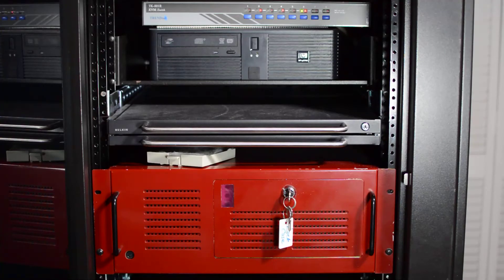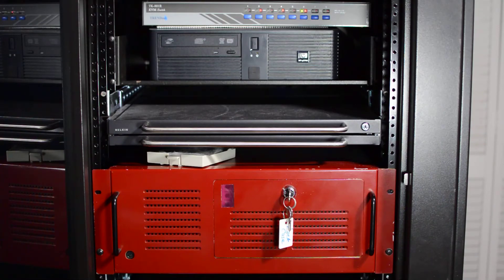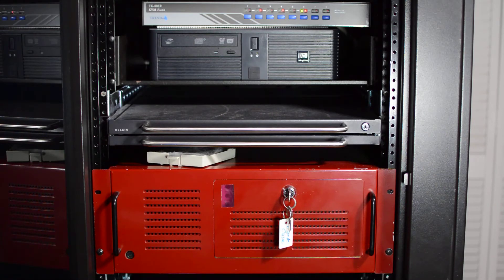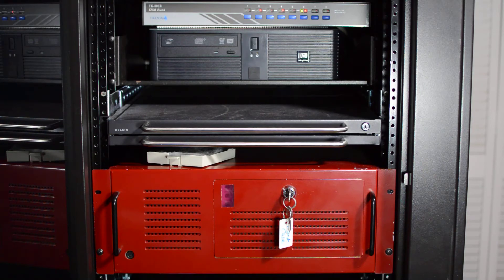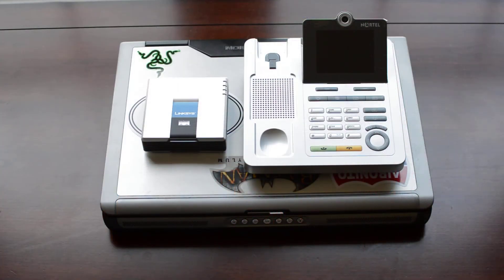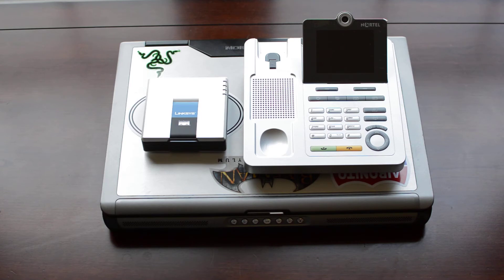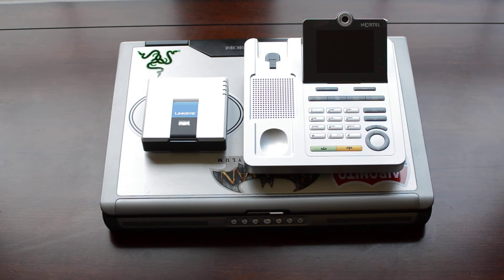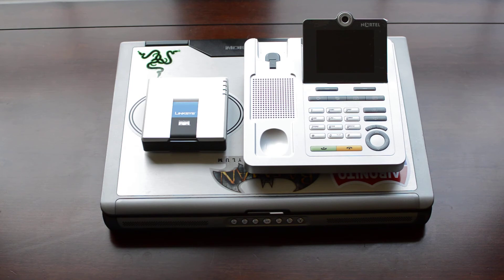PBX Project 2013 - Part 2 - Hardware Overview and Camera Issues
So, I had some issues.  The video I filmed last night was TERRIBLE.  So, I spent all day today playing with my camera settings.  It's a learning process.

ANYWAYS...

Here's a quick overview of what hardware I'm using for this project. I've previously done unboxing/overview videos on the Linksys PAP2T-NA and Nortel IP Phone 1535.  Check them out here: